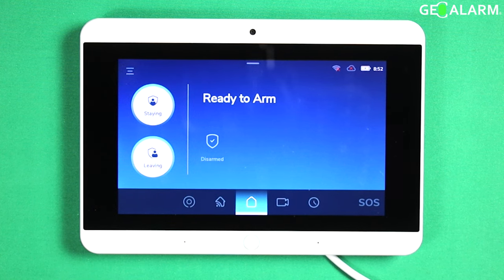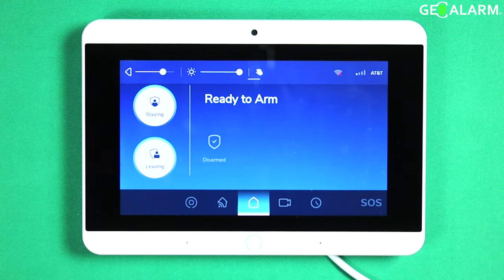GeoAlarm Control Panel: GeoCP Adjusting Volume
In the world of alarms and security systems, having complete control over audio settings is vital. Whether you're monitoring critical alerts or simply setting up the perfect ambiance, GeoCP's volume adjustment feature ensures you never miss a beat.

GeoCP is designed to cater to your audio needs, providing an intuitive interface to fine-tune volume levels according to your preferences and environmental conditions. Say goodbye to straining to hear important alerts or being startled by loud noises – with GeoCP, you're in full command of your security system's auditory experience.